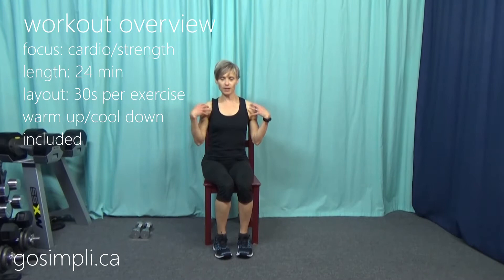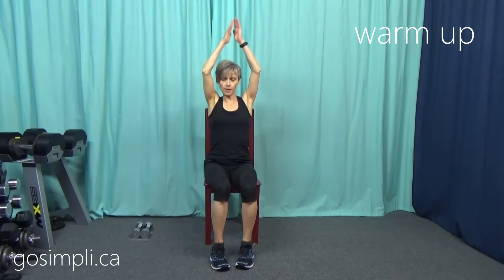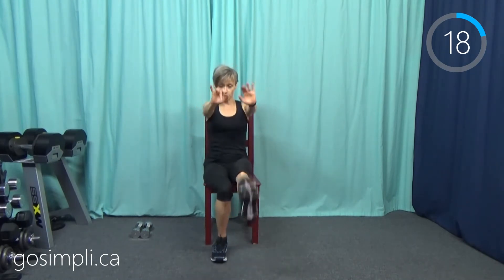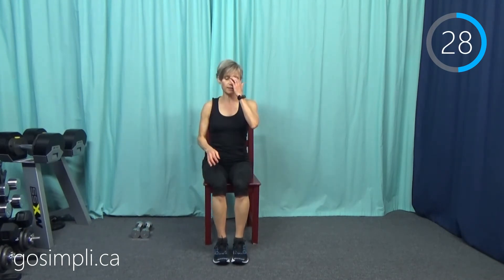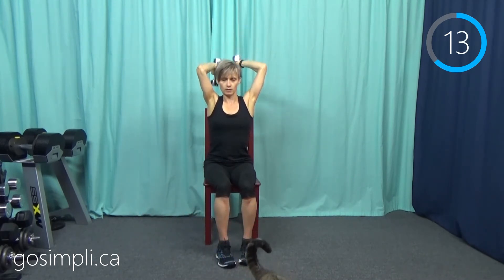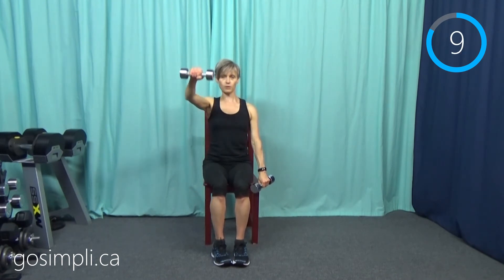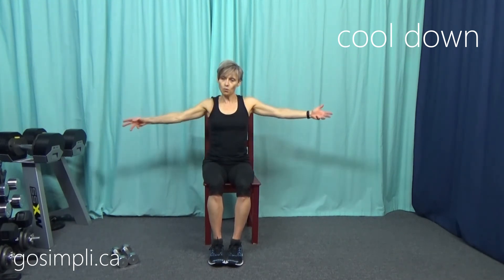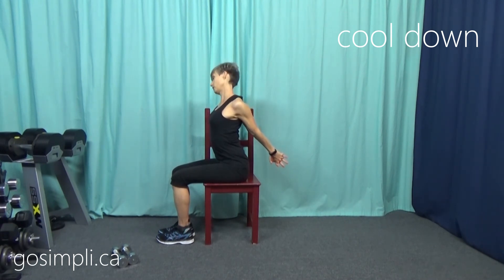Seated Cardio Chair and Dumbbell Arms: Seated Weight Workout HIIT and Strength Chair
Workout 152. Seated Cardio Chair and Dumbbell Arms: Seated Weight Workout, HIIT and Strength Chair. This is a workout I have had many requests for! I hope you enjoy this seated cardio.

for 7 day workout plans and soon also monthly calendars!

Like Chair Workouts? Try this tabata!